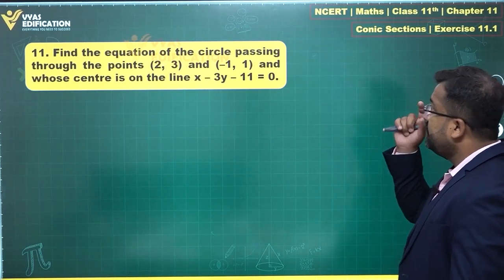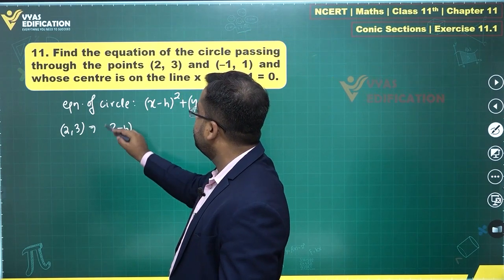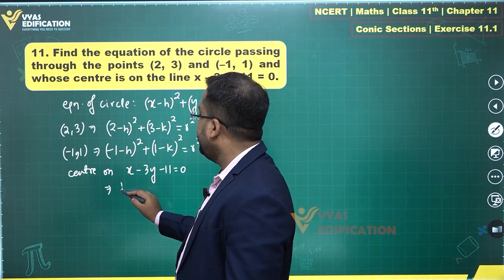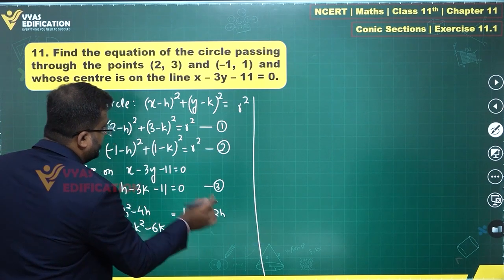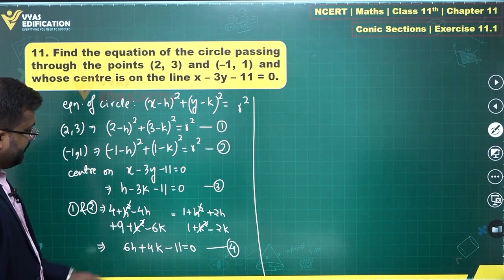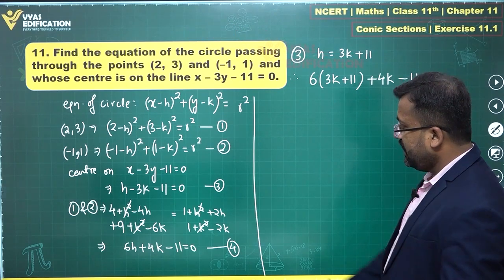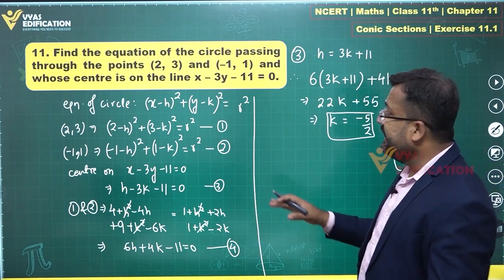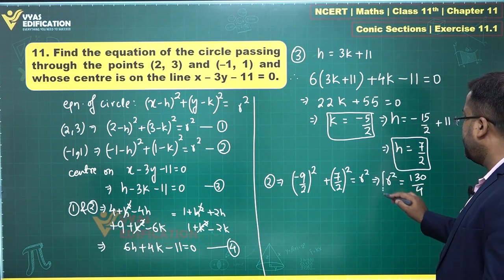NCERT 11th Maths Ch 11 Ex 11 1 Q 11 Conic Section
11.  Find the equation of the circle passing through the points (2, 3) and (–1, 1) and whose  centre is on the line x – 3y – 11 = 0.

12th Passed or currently in 12th  Students - Path Breaker JEE (1 Year online exhaustive course)

For NEET
12th Passed or currently in 12th  Students - Path Breaker NEET (1 Year online exhaustive course)

CBSE Solutions
NCERT Solutions
NCERT 11th
NCERT 11
CBSE 11th
11th Solutions